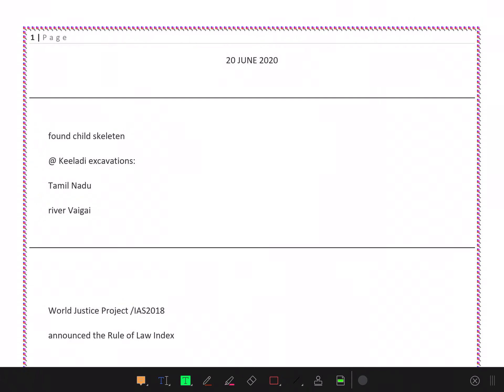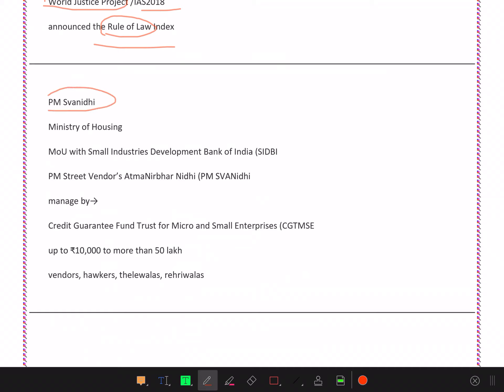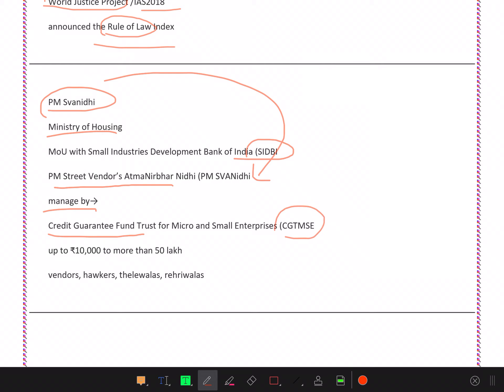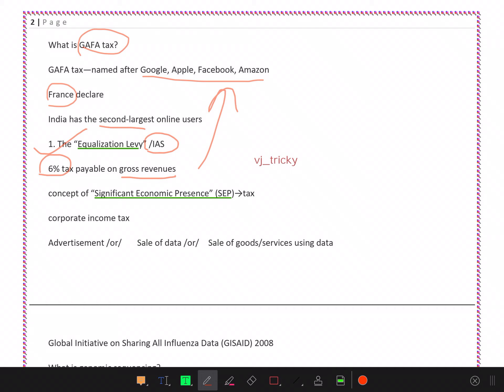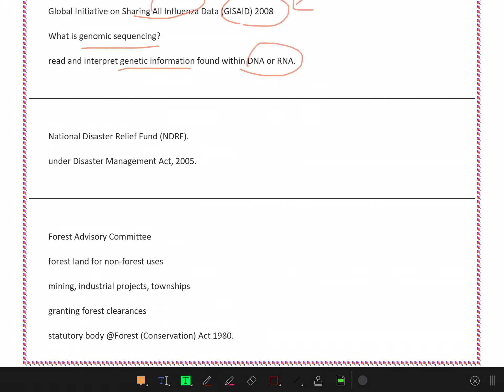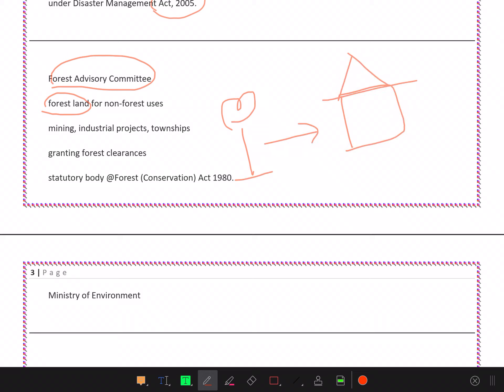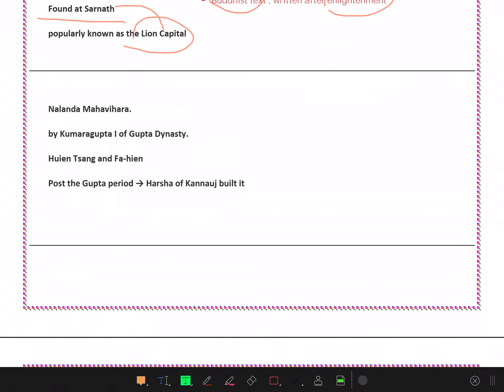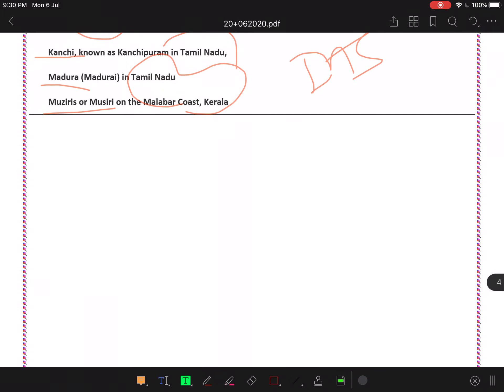Current Affairs and Quiz 2020 June 20